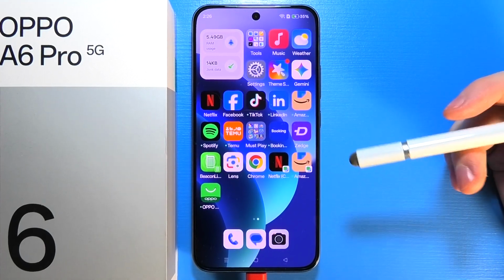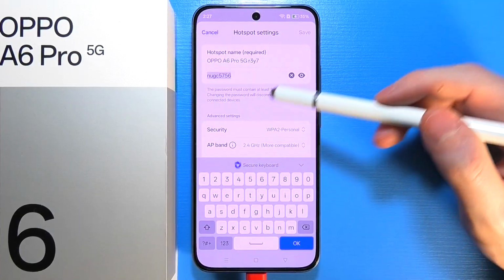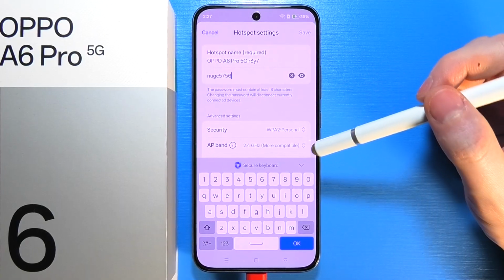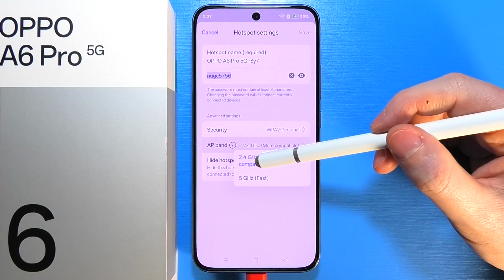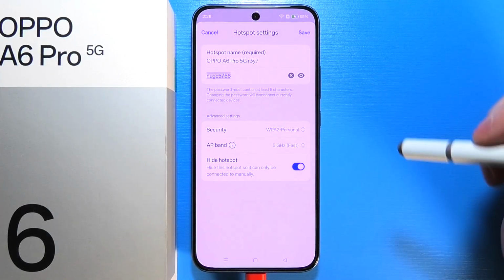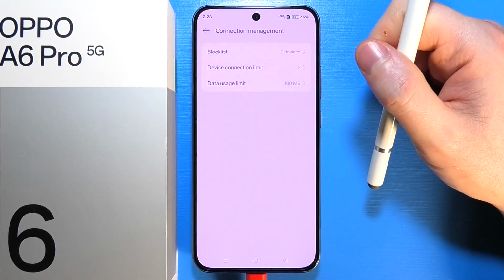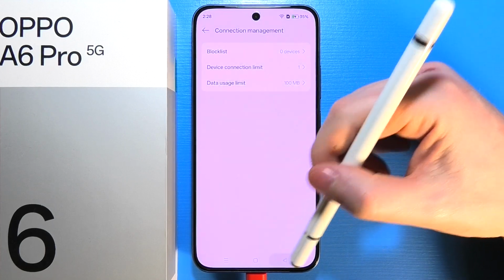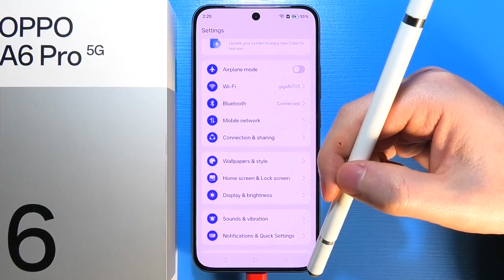Oppo A6 Pro 5G: How To Set Up Hotspot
This video explains how to set up a hotspot on Oppo A6 Pro 5G. We explore tethering options and hotspot settings. If you want to share your internet using Oppo A6 Pro 5G, this guide walks through the setup. Connect other devices easily.